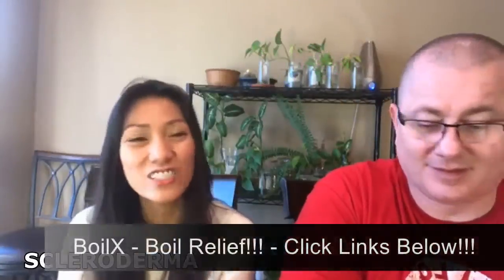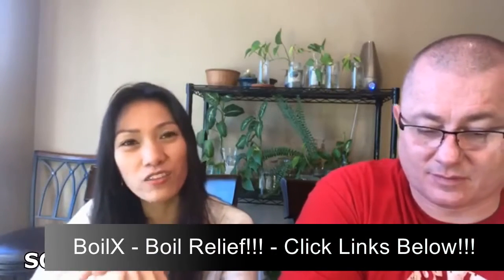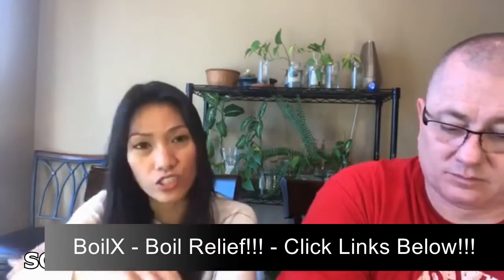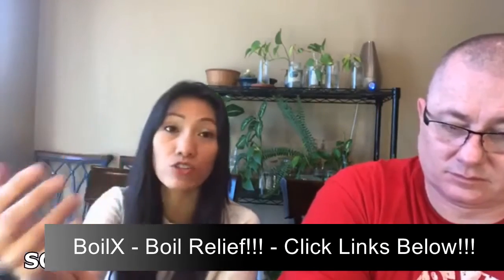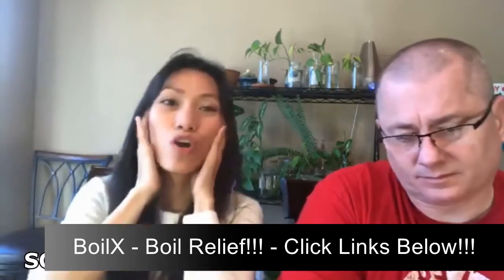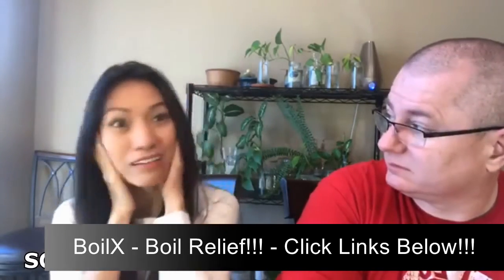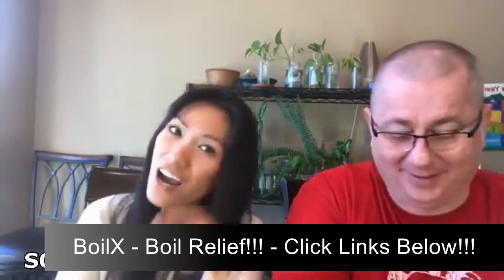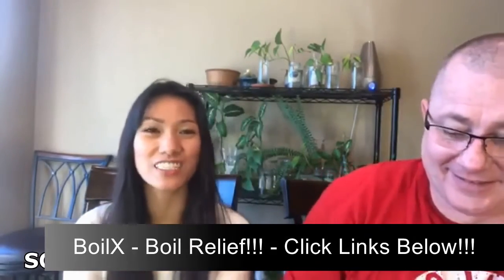The Best Homeopathic Medicine for Boils??? – BoilX – Homeopathic Boils Relief Available!!!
- Click Link for Reviews, Prices, Packages & More on the BoilX – Homeopathic Boils Relief Product!!!

This Fantastic Featured Video is Made by “Dr. Farrah Natural Medicine Quick Tips”!!! This Featured Video is a Beautiful One which is on the Subject and showing Different Skin Diseases such as Acne, Psoriasis, Boils, Scleroderma, Pigsa, Skin Asthma, Hives and Urticaria!!! Also, we have provided Links that Will Take You to Look at Prices, Reviews, Testimonials and More on what is said to be One of the Best Boils Relief on the Market, the BoilX – Homeopathic Boils Relief Product!!!

The Best Homeopathic Medicine for Boils
homeopathic medicine for boils in nose
homeopathic remedies abscess
silicea for boils
homeopathic medicine for carbuncle
permanent cure for boils
home remedies for boils
silicea for abscess
how to get rid of a boil fast
boil
boil on skin
boil on inner thigh